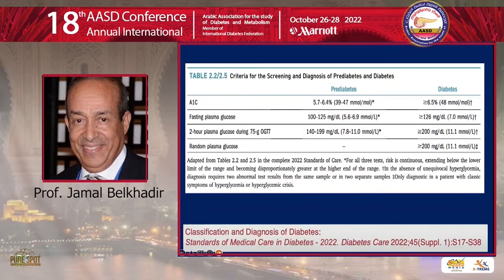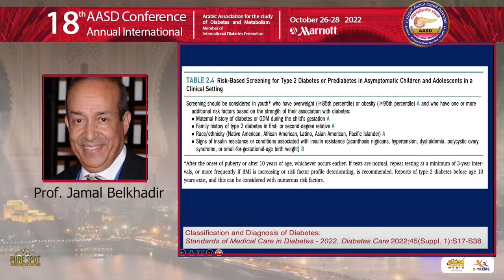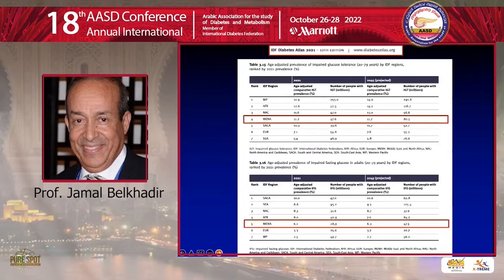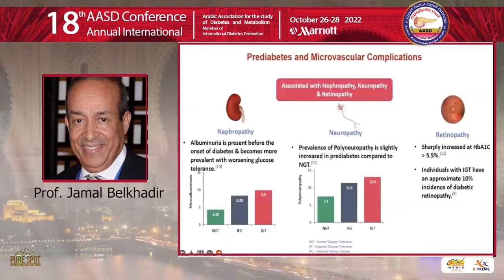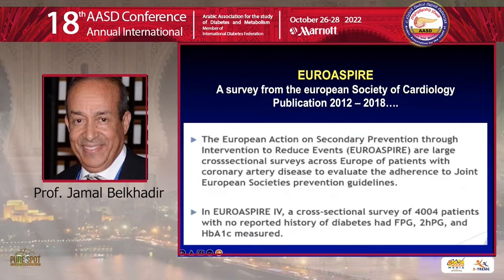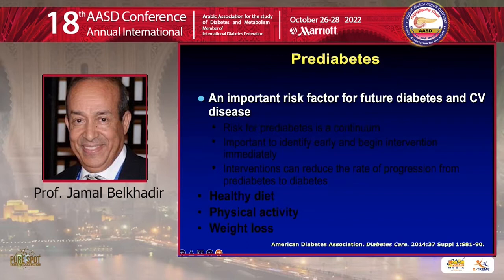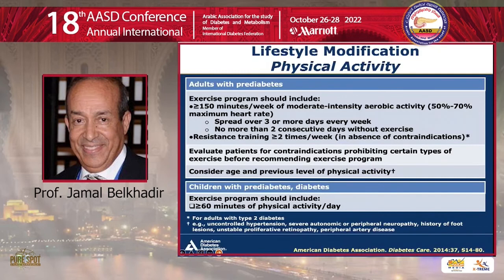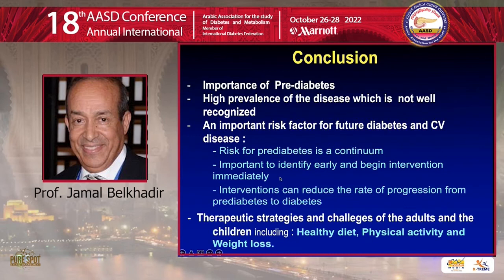Pre-Diabetes Management in 2022 / Prof Jamal Belkhadir